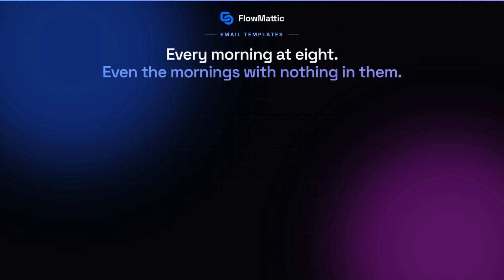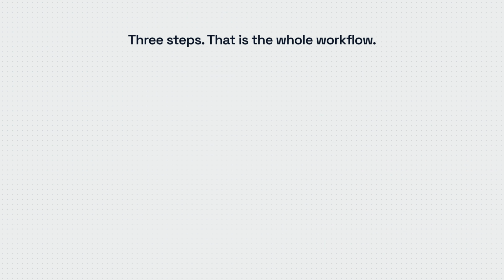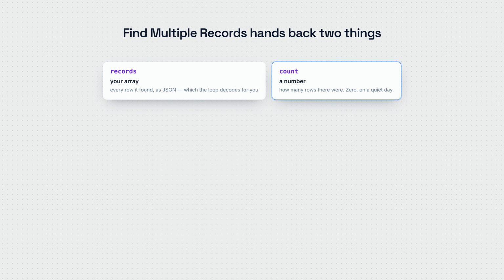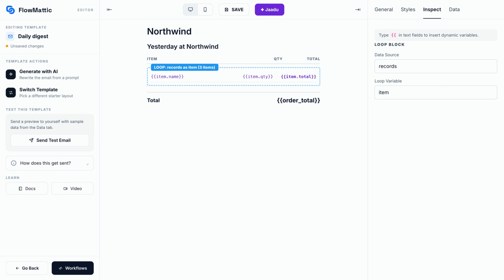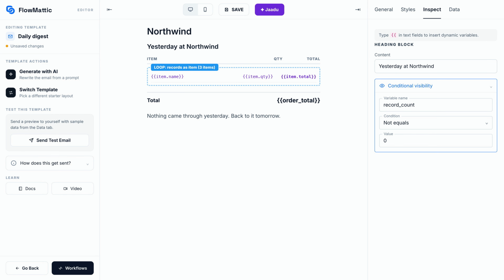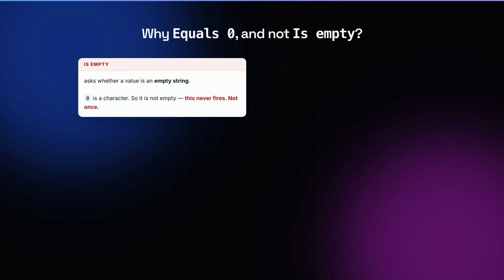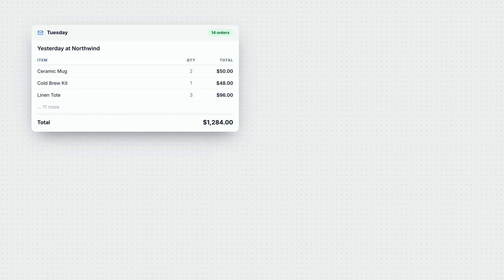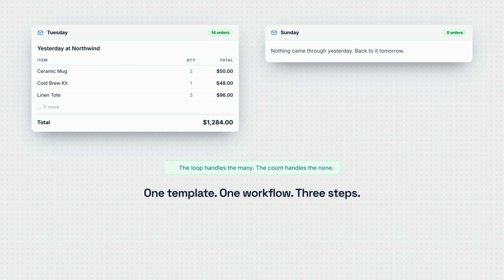Build a Daily Digest Email That Knows When There's Nothing to Say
Except on the mornings when nothing happened — and then it arrives anyway, with a heading, a header row, and nothing underneath.

This is the one that knows the difference, and it's three steps: Schedule every day, WP Tables find the records, Email send the template. No Iterator, no parser, no branch.

Step two does more than most people use. Find Multiple Records hands back two things: records, which is your array, and count, which is a number. Most people take the records and ignore the count. The count is the one that saves you.

The rows are the easy part — a Loop block over the records, one row built by hand, and if the array is empty the whole loop collapses on its own. You never have to do anything about the rows.

The heading is what needs a rule. And the header row. And the total. Those are separate blocks and they will happily render over nothing, so all three get record_count Not equals 0 — and the line you actually want on a quiet morning gets the exact opposite.

And then the part that ties the series together: why Equals 0, and not Is empty. Is empty asks whether a value is an empty string, and zero is a character — so pointing Is empty at a count means it never fires, not once. Equals 0 asks the question you actually meant.

⏱️ Chapters
0:00  The digest with nothing under it
0:18  Three steps
0:35  records, and count
0:54  The Data tab contract
1:07  The loop does the rows
1:32  The count drives the conditions
1:51  Why Equals 0, and not Is empty
2:23  Both days

• A complete scheduled digest workflow in three steps
• records (JSON, decoded for the loop) vs count (the number that drives the rules)
• A Loop block over the records, and why an empty array needs no handling
• Not equals 0 on the heading, header row and total
• Equals 0 on the quiet-day line
• The operator choice that makes the difference, and why the obvious one fails

👉 FlowMattic is the AI-native automation platform for WordPress — visual workflows, 800+ integrations, AI agents and a full builder suite, self-hosted inside your own dashboard.